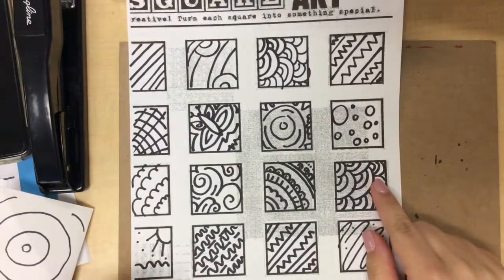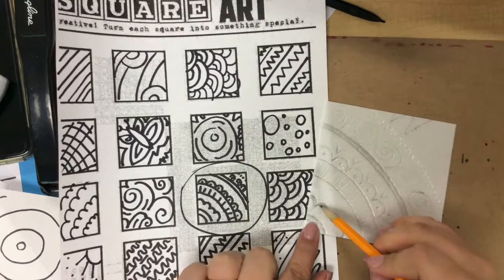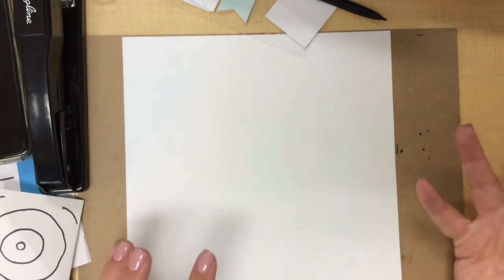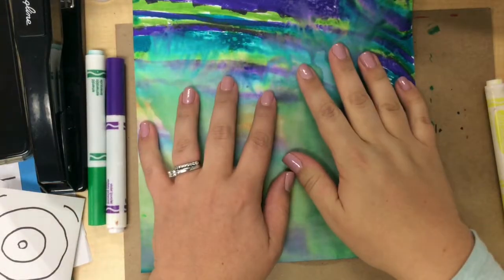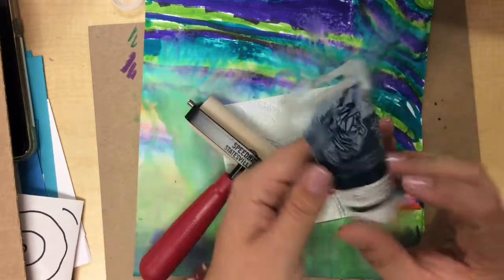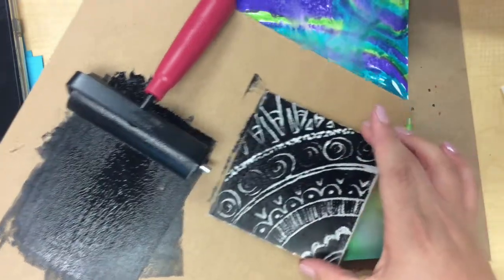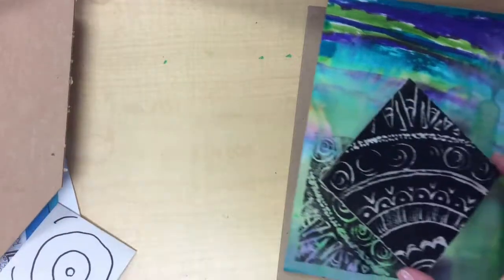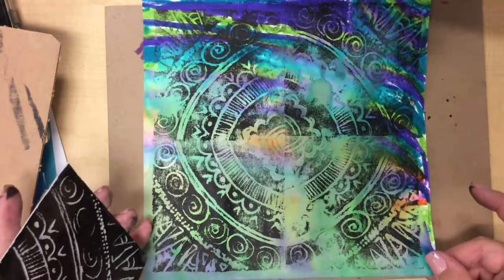3rd Grade Printing Project